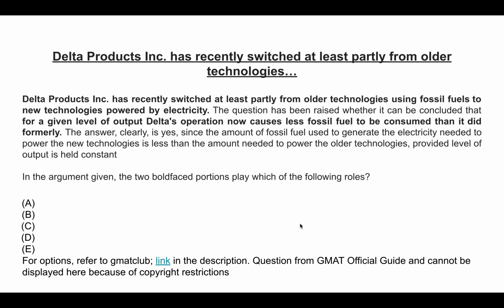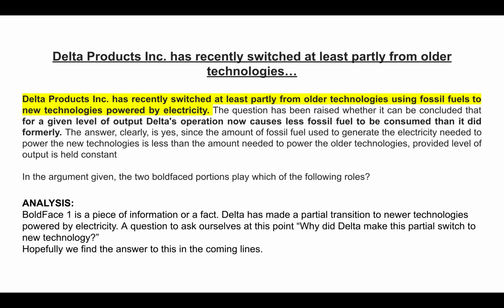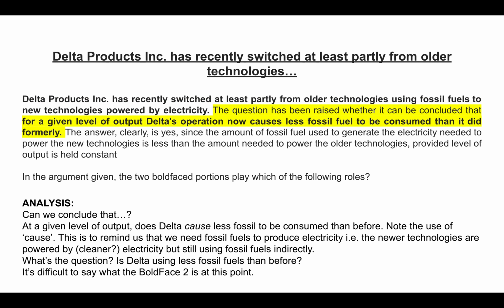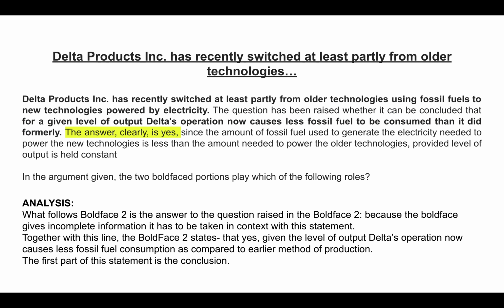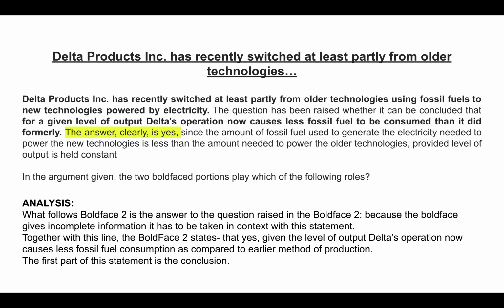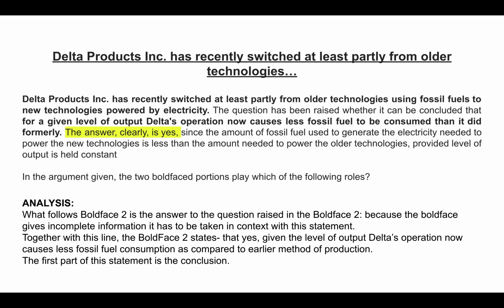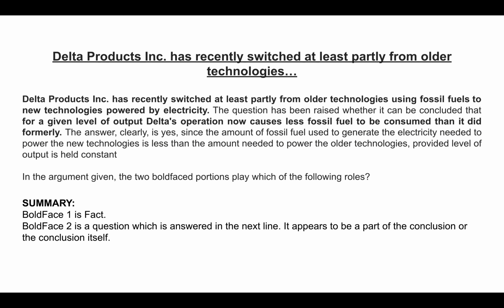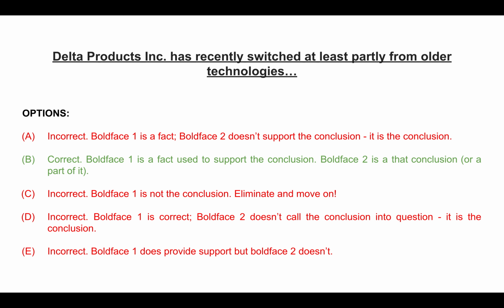Delta Products Inc. has recently switched at least partly from older...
GMAT Critical Reasoning Official Guide
Delta Products Inc. has recently switched at least partly from older technologies using fossil fuels to new technologies powered by electricity. The question has been raised whether it can be concluded that for a given level of output Delta's operation now causes less fossil fuel to be consumed than it did formerly. The answer, clearly, is yes, since the amount of fossil fuel used to generate the electricity needed to power the new technologies is less than the amount needed to power the older technologies, provided level of output is held constant